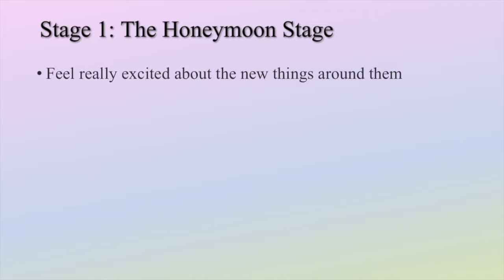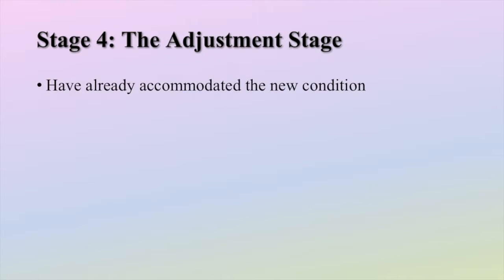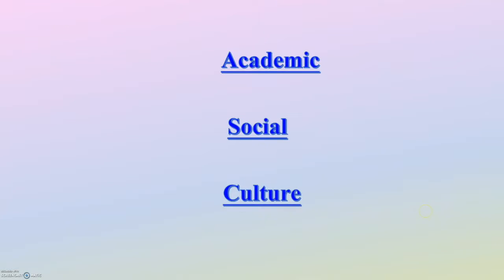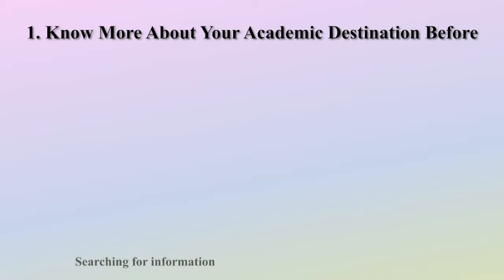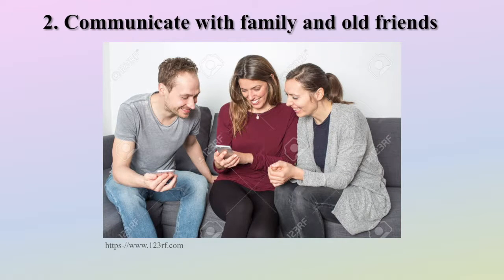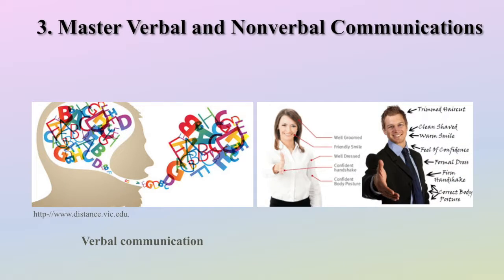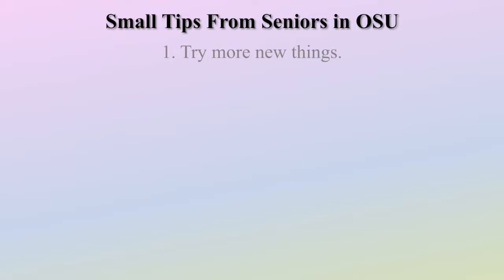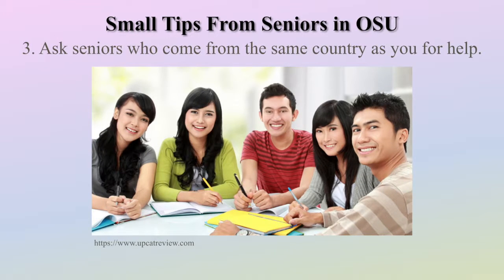Group 5 Movie Project